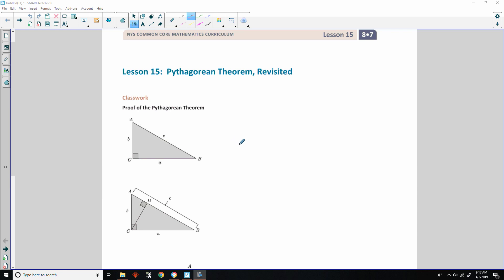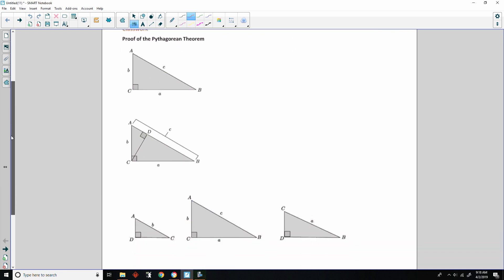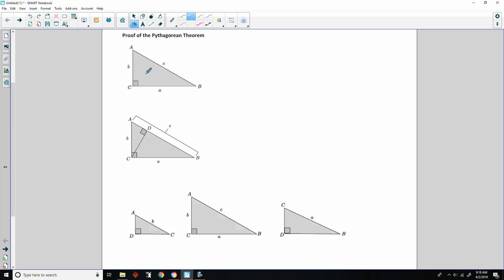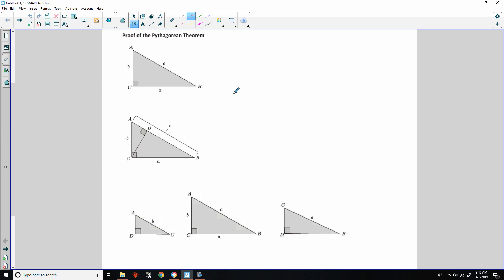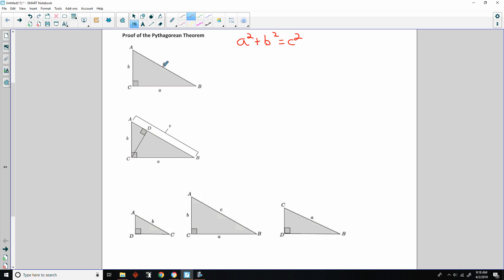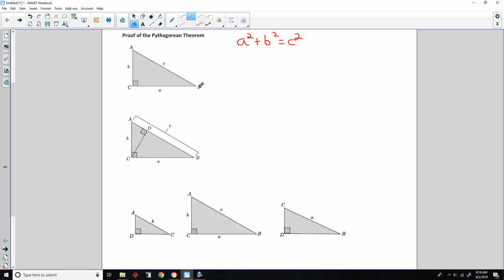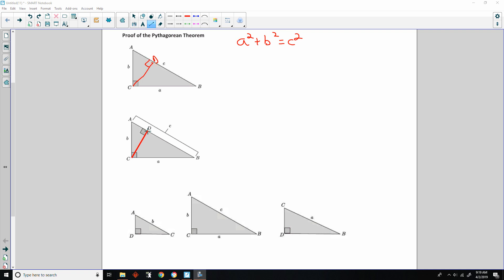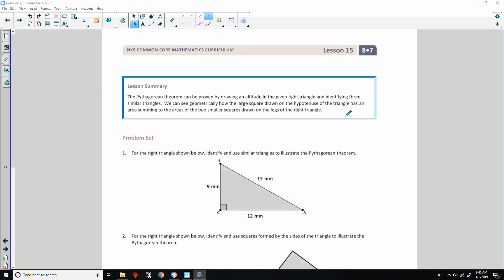Math 8 Module 7 Lesson 15 Video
Pythagorean Theorem, Revisited